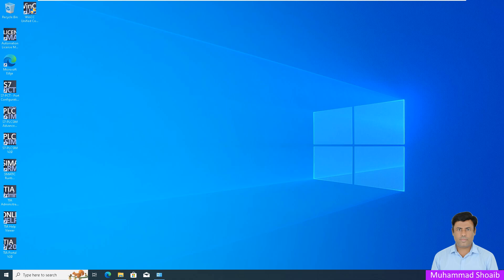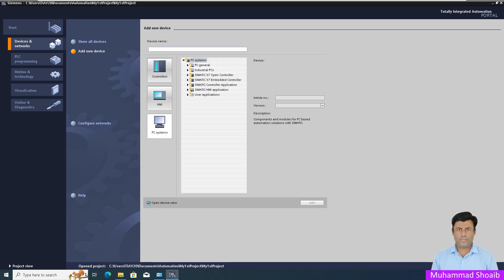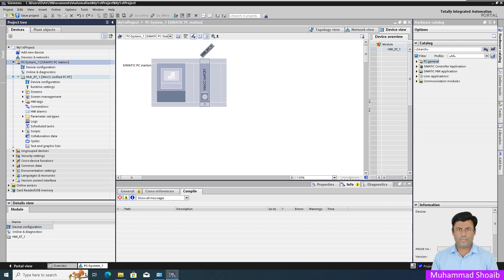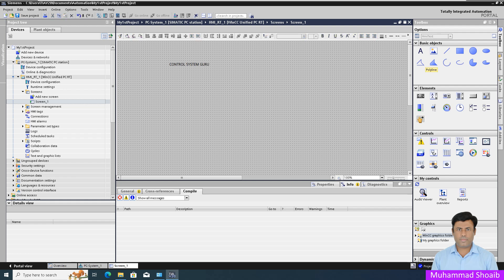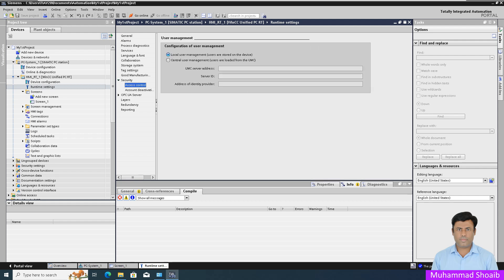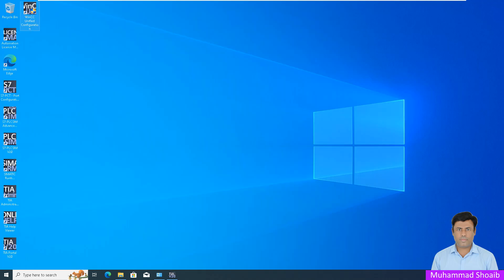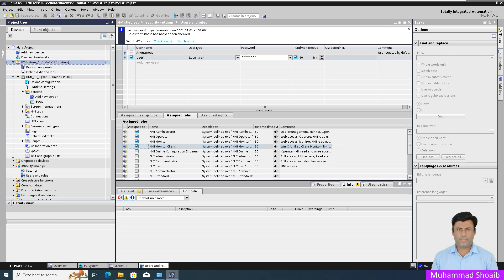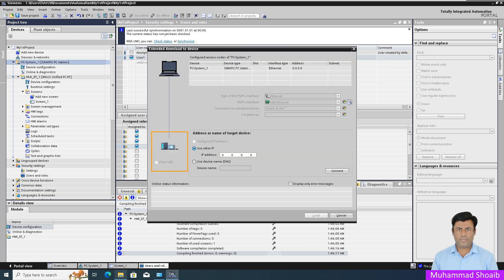1-Siemens WinCC Unified V20: Step-by-Step Guide to Creating Your First Project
🚀 Get started with Siemens WinCC Unified V20 in this step-by-step tutorial!
Whether you're a beginner or looking to refresh your knowledge, this guide will walk you through creating your first project from scratch. Learn how to set up your HMI, configure screens, and add basic controls to kickstart your automation journey.

✅ Topics Covered:

Introduction to WinCC Unified V20
Creating a new project
Setting up screens and objects
Basic configurations